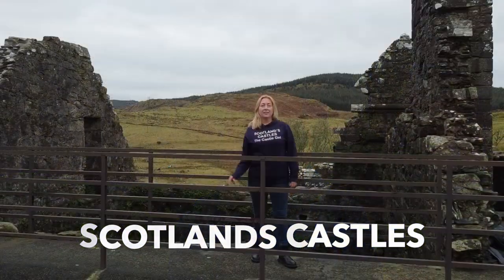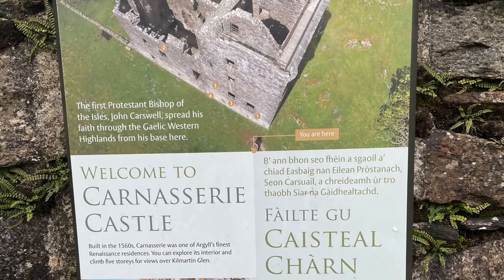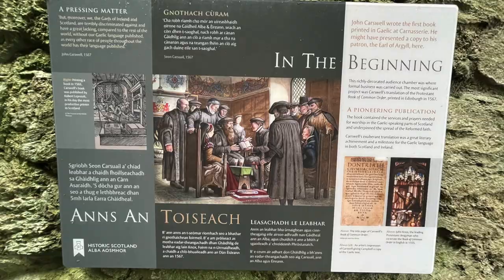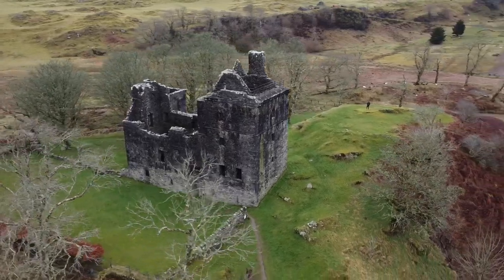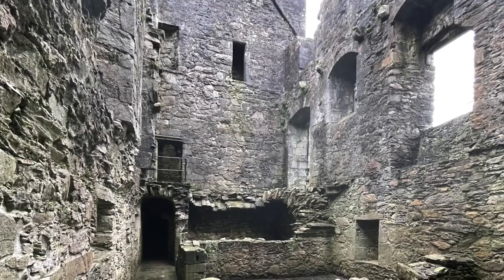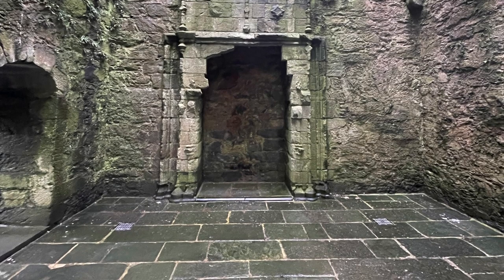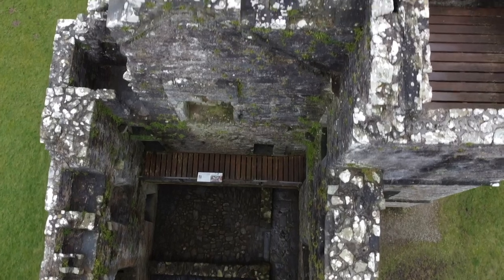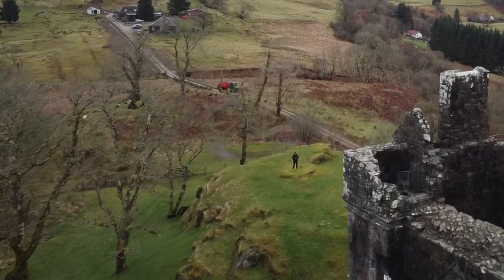Carnasserie Castle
Hi! Welcome to my Scotland's Castles channel. Here I will share my photos and videos of Scottish Castles that I have visited or recommend you check out. If you are a Scottish history fan or are just interested in visiting some interesting places in Scotland to visit then this is a good place to start.
I will take you to castles all over Scotland and the Scottish Islands that are well worth a visit if you are from Scotland or planning a trip in the future. There is nothing more exciting and interesting than the history of Scotland.